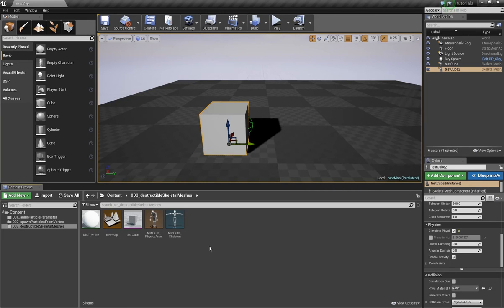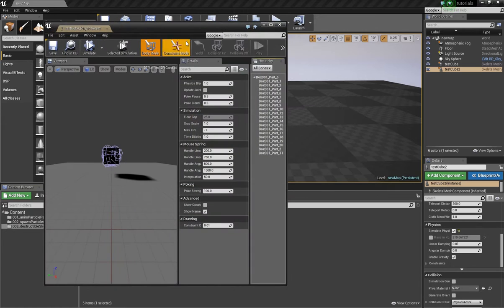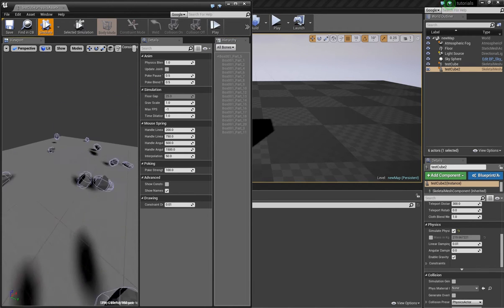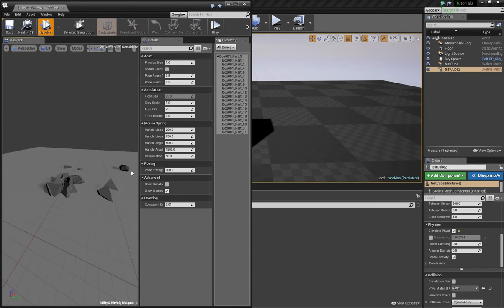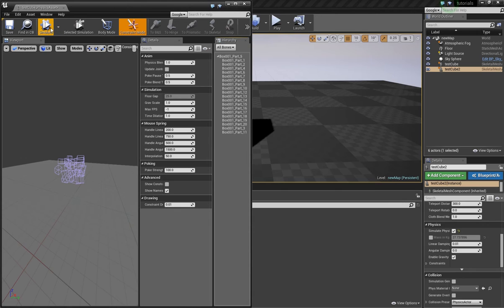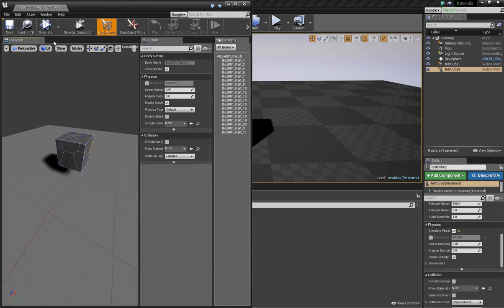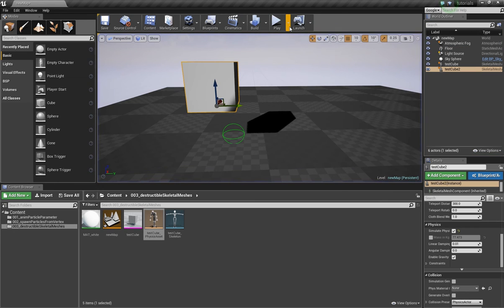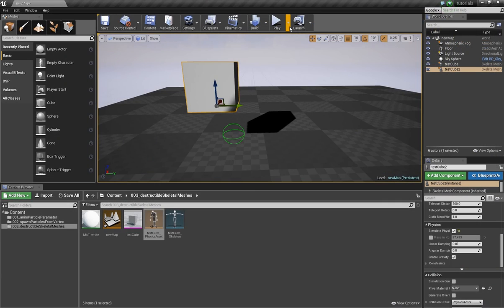Use skeletal meshes as destructibles (Unreal Engine 4.10)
StepByStep:
1. Import Skeletal Mesh
2. Drag & Drop Skeletal Mesh into the Scene
3. Activate "Simulate Physics" in the options of this Mesh
4. Open "Physics Asset" of the mesh
5. In "Body Mode" select all bones, press DELETE
6. With all bones selected press Right mouse button
7. Choose "New Body"
8. Choose e.g. "Box" as "Collision Geometry"
9. Scale all the boxes down so that nothing OVERLAPS
10. Go to "Constraint Mode"
11. Select all Bones/Constraints in the Hierarchy-List
12. Press DELETE

No all the part should fall down separately and don't explode into all directions when you press "Simulate"